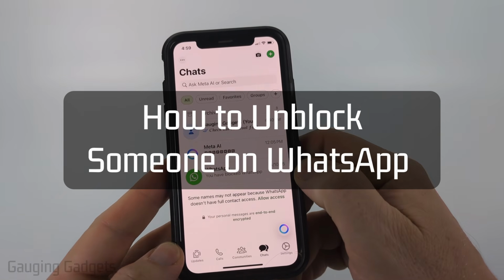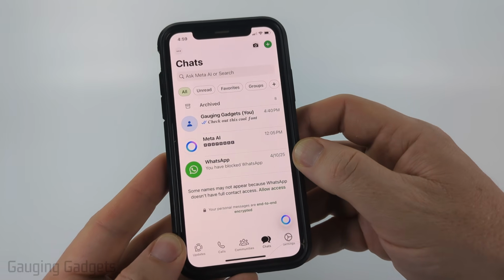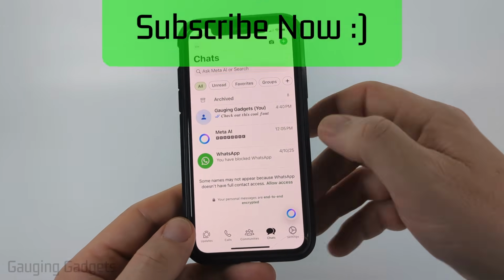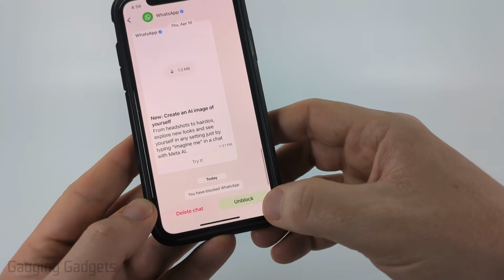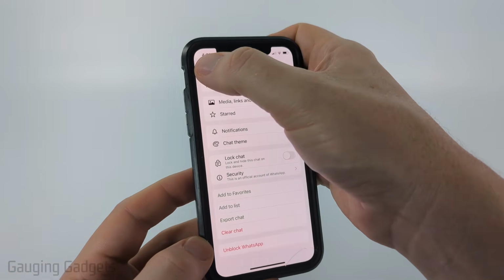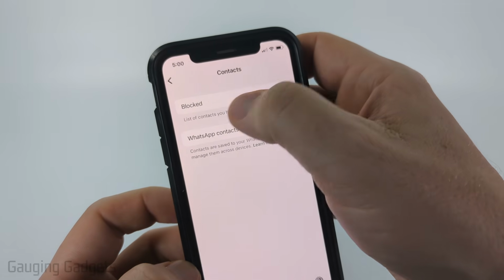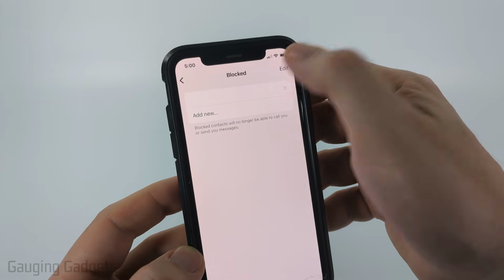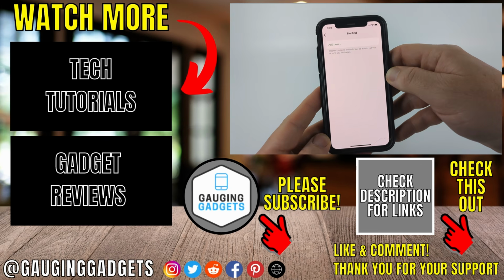How to Unblock Someone on WhatsApp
How to Unblock Someone on WhatsApp? In this tutorial, I’ll show you how to unblock a contact on WhatsApp using your phone settings so you can start messaging and calling them again right away. This means you’ll be able to restore conversations and remove them from your blocked list in just a few taps.